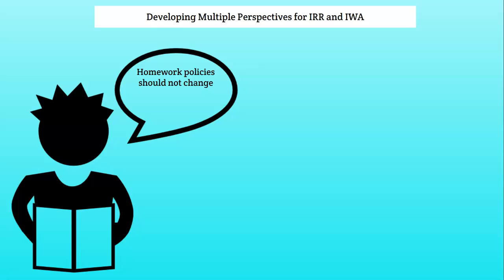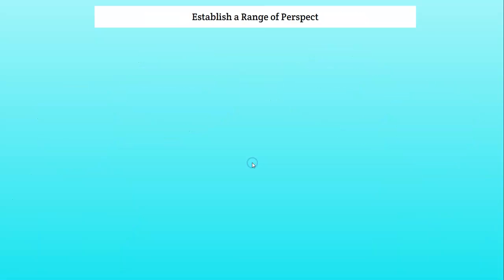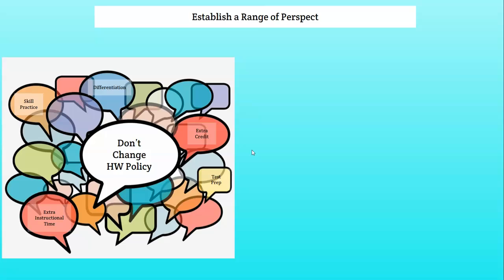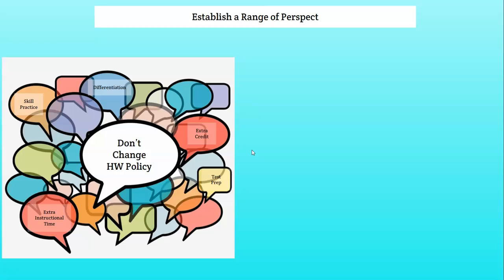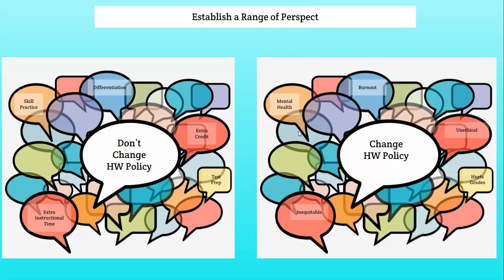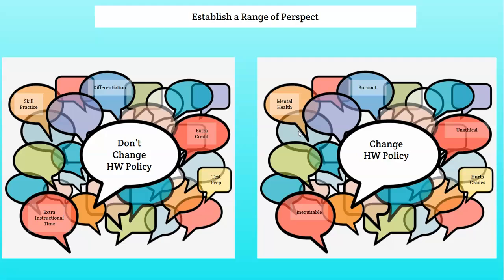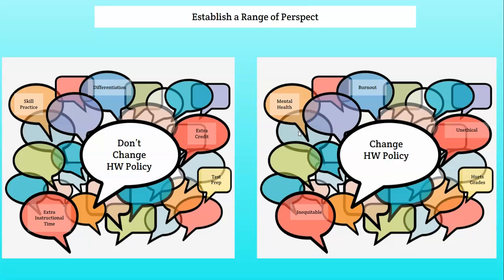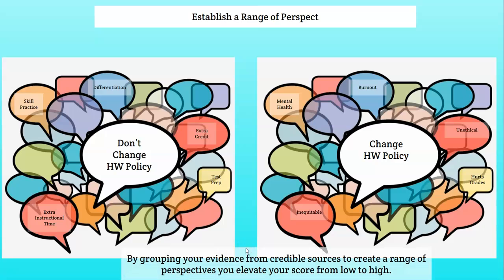Developing Multiple Perspectives for IRR and IWA in AP Seminar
This video will help you improve your scores for the Individual Research Report and the Individual Written Argument in AP Seminar.  In the video I discuss how to move from a pro vs con set of arguments to a wide range of various perspectives on you chosen topic.